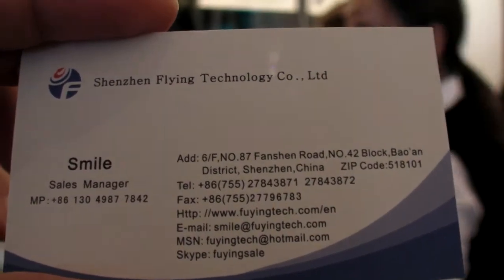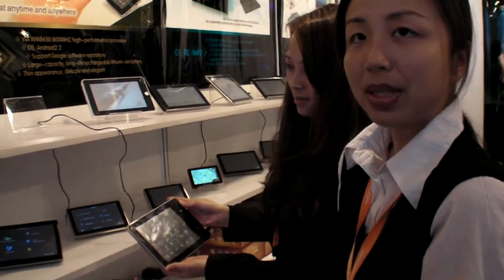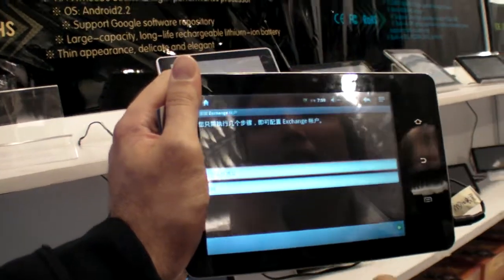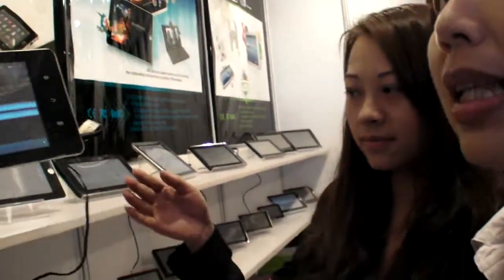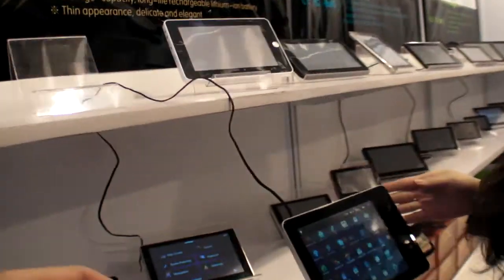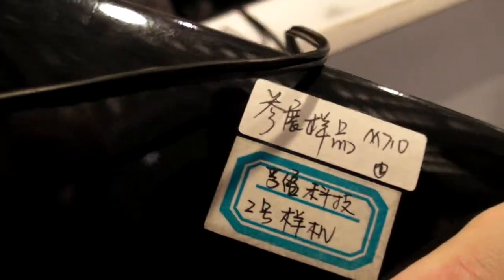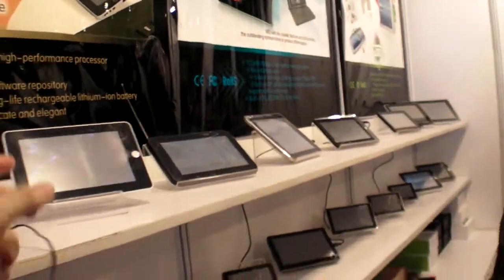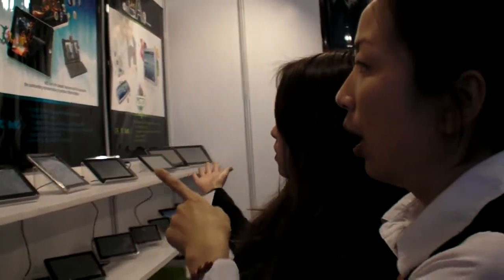Shenzhen Flying Technology shows AmLogic Cortex-A9 Tablet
Another AmLogic Cortex-A9 Single Core tablet.